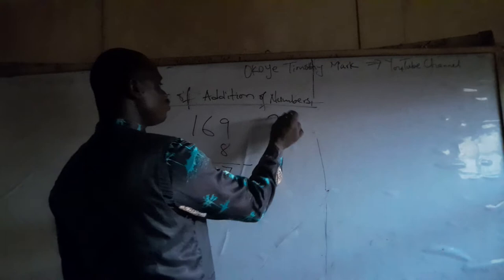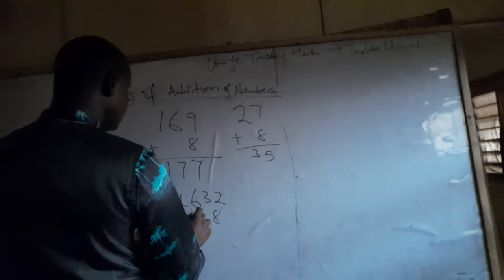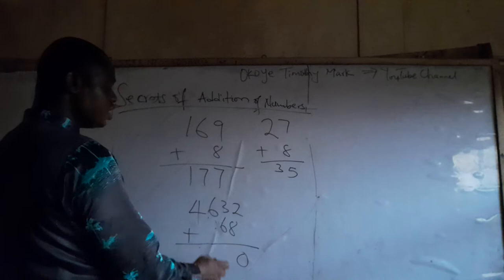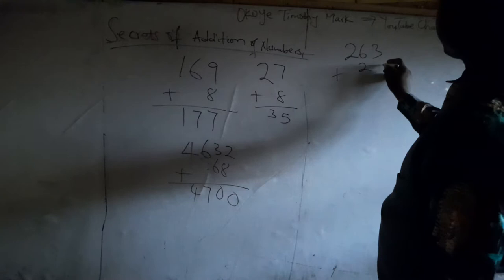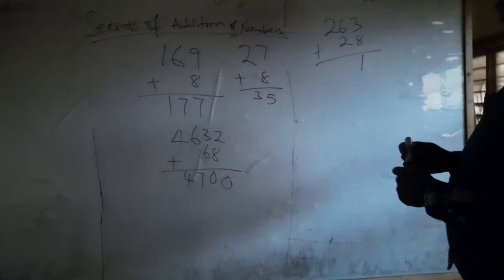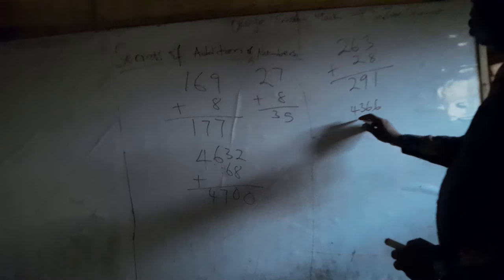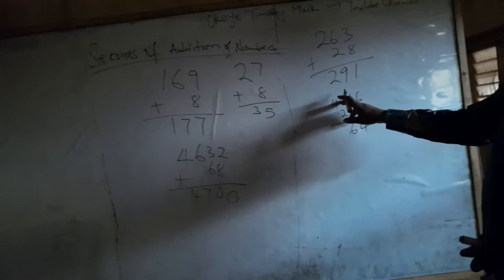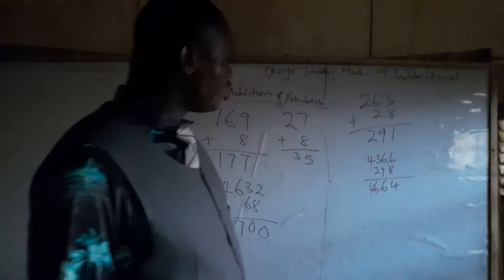Secrets of adding 8 and numbers that end with 8 to other numbers full video